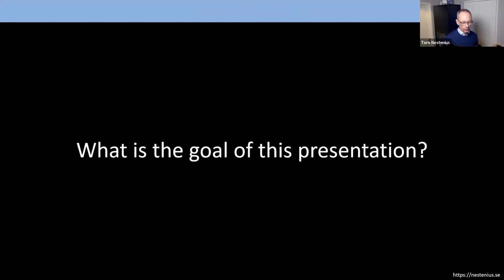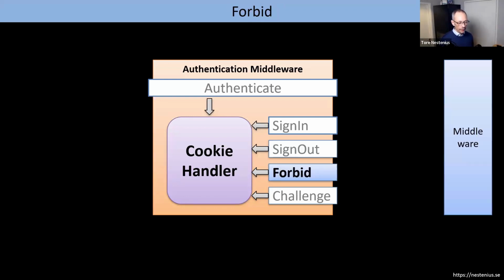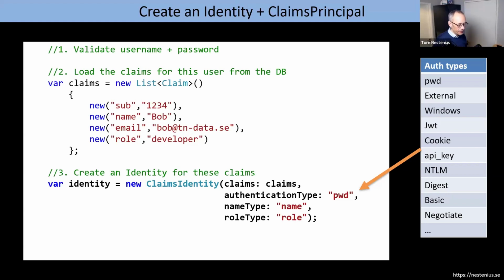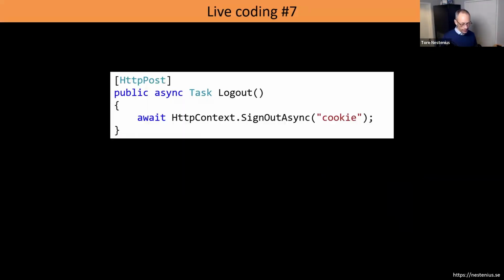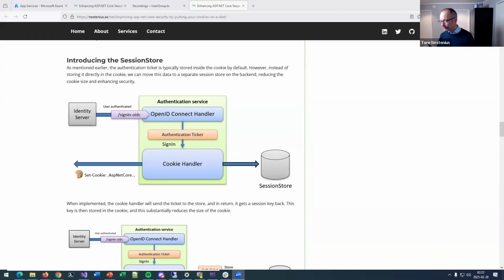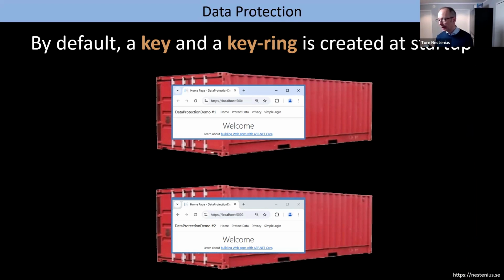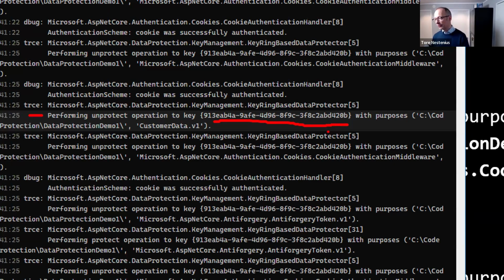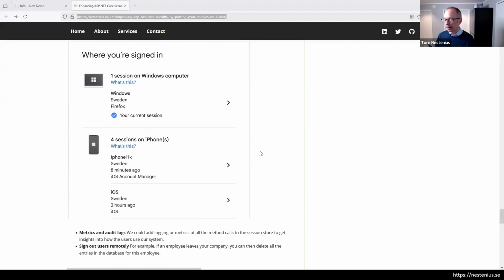Demystifying Authentication in ASP.NET Core - Tore Nestenius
In this talk, we'll explain how authentication works in ASP.NET Core 8, which can be complicated and have many different parts. We'll cover the main ideas, such as schemas, handlers, ClaimsPrincipal, claims, challenges, session cookies, and more. It will be a practical, in-depth look at how authentication actually works in ASP.NET Core 8.

Tore is an independent educator and consultant through his company TN-Datakonsult where he specializes in training developers in .NET, Web Security, OpenID-Connect, architecture, and more. Tore regularly shares his knowledge about .NET on his blog focusing on security, Azure cloud, and authentication.